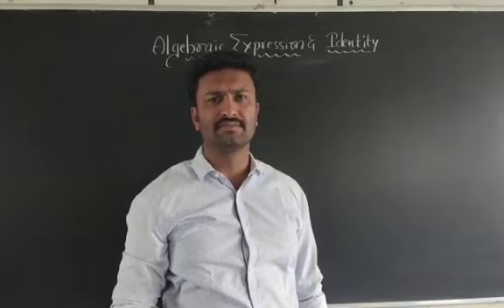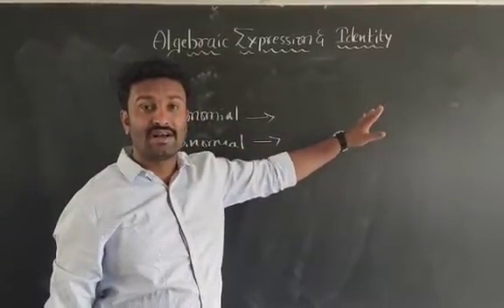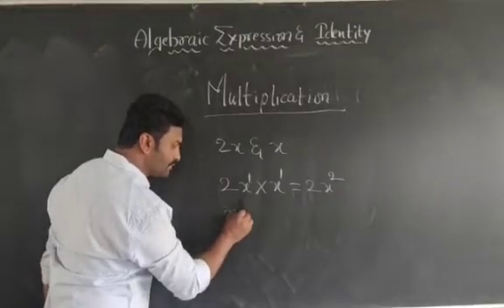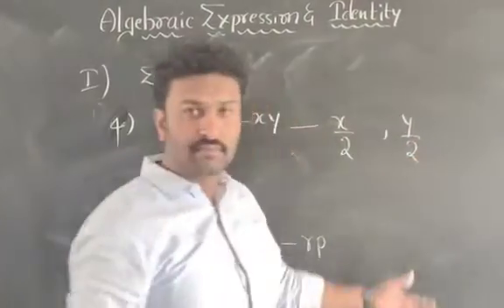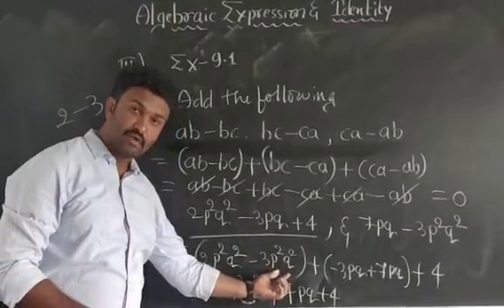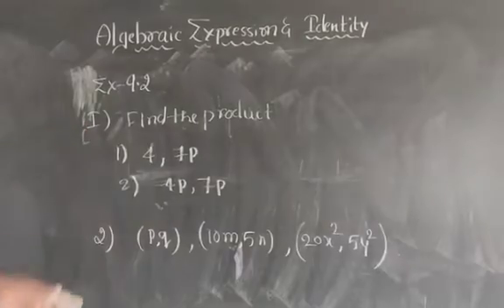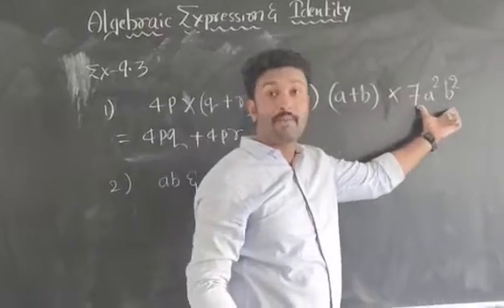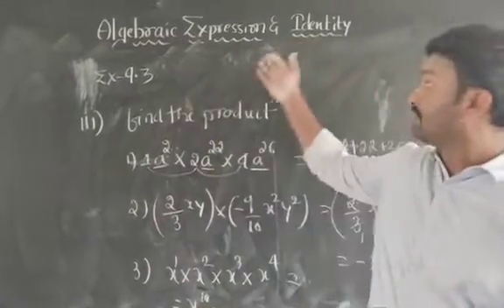Algebraic expressions n identities